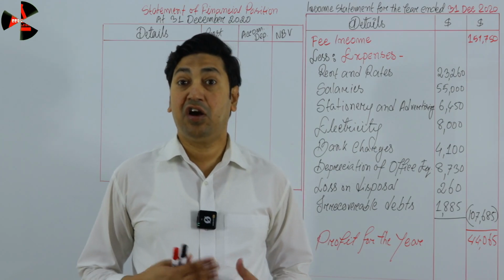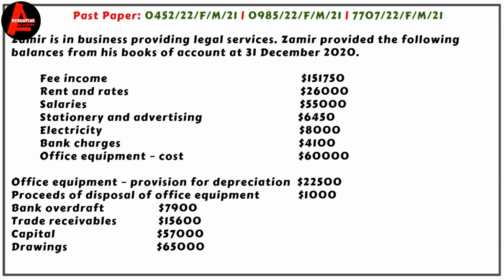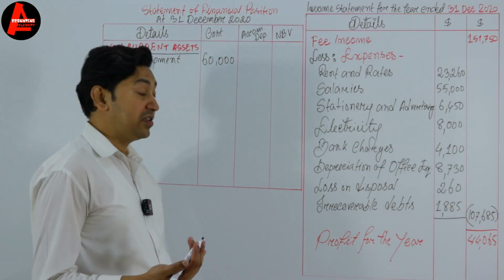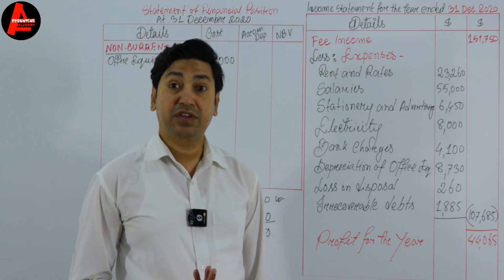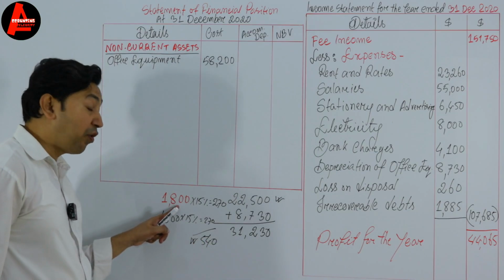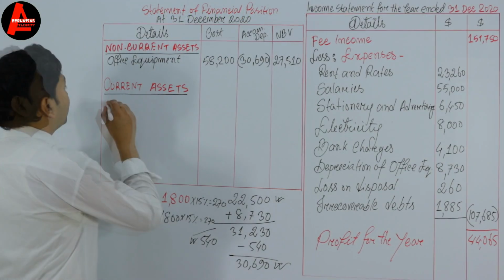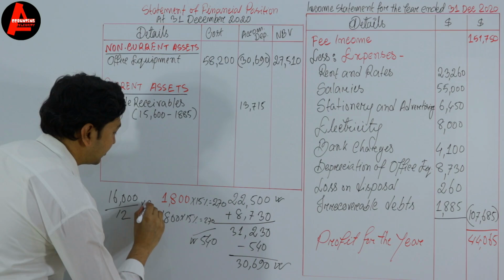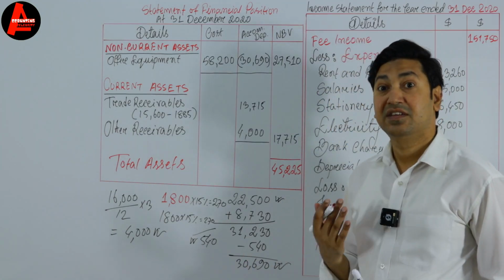Current & Non-Current Assets in Balance Sheet | Exam Preparation Guide for Accounting Students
In this lesson, I'll teach you Current and non-current assets in Balance sheet.
Master the concept of Current and Non-Current Assets in the Balance Sheet!
In this video, we dive deep into the essential accounting concepts of current and non-current assets.

Whether you're studying for Class 11, Class 12, B.Com, BBA, Cambridge IGCSE, GCSE, O Level, AS Level, A Level, IB, CBSE, or any other accounting syllabus, this video is your ultimate guide to acing your exams!
►SOCIALS:
TIMESTAMPS--
00:00 | Basic
01:29 | Question description
02:56 | Non current assets
05:38 | Disposal of non current assets
08:38 | Current assets
09:57 | Bad debts
11:35 | Other receivables